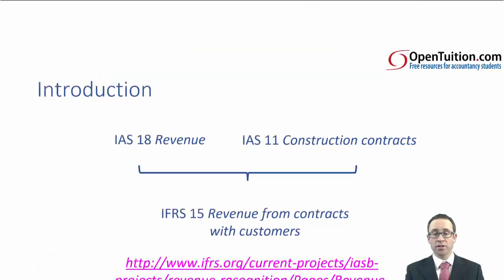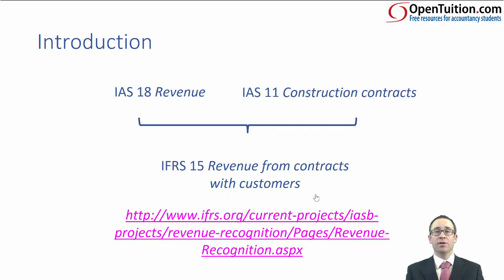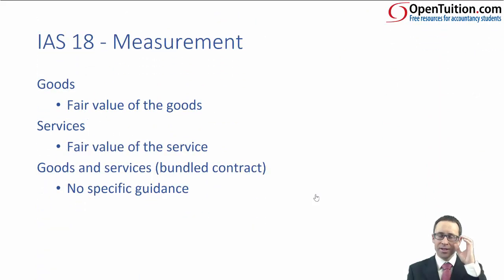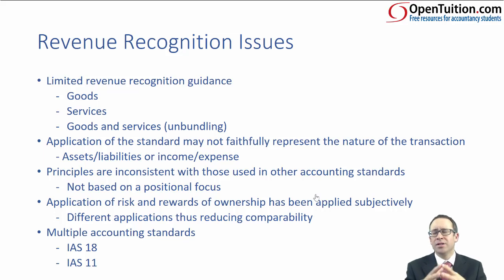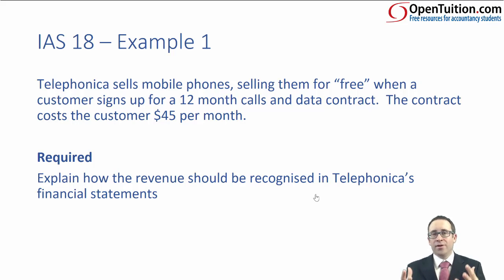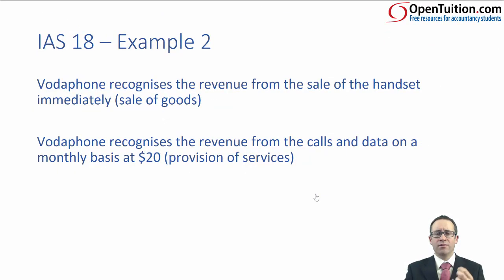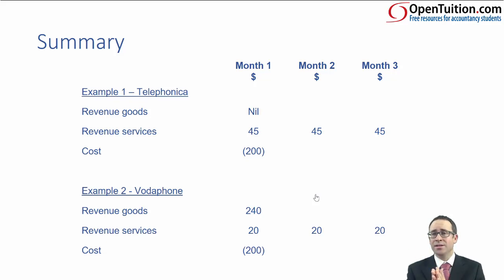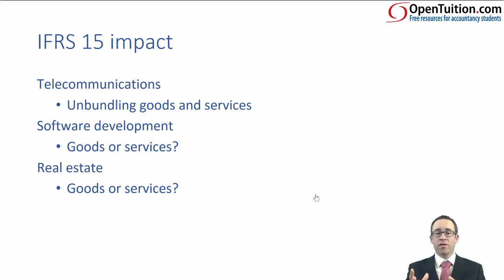ACCA P2 Revenue from contracts with customers (IFRS 15)